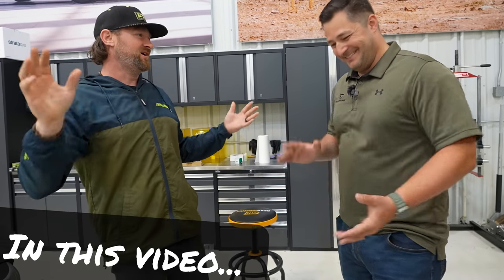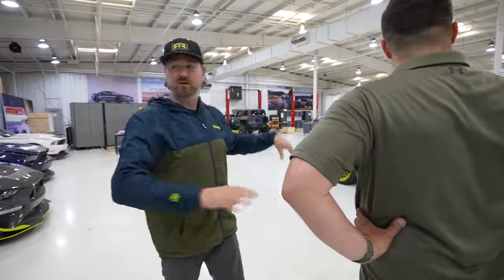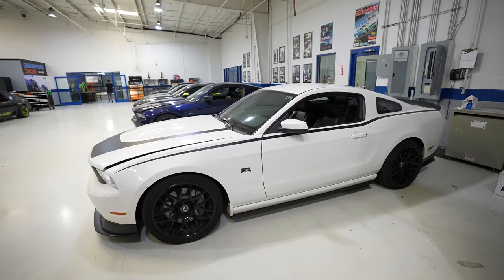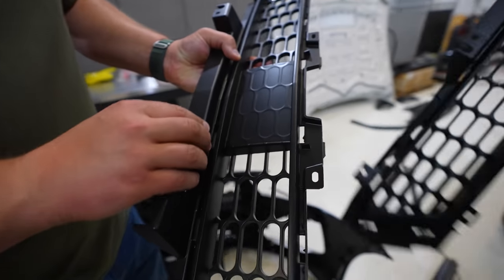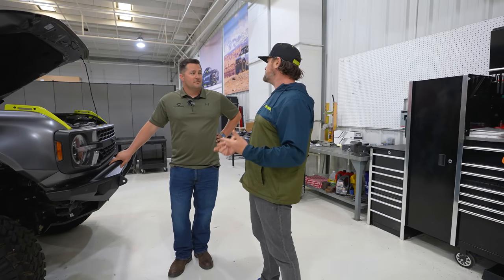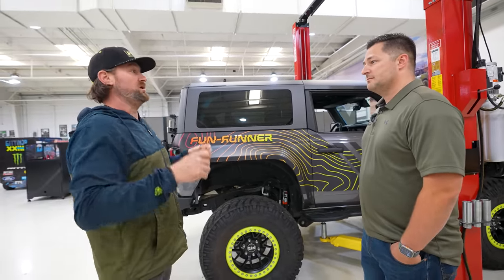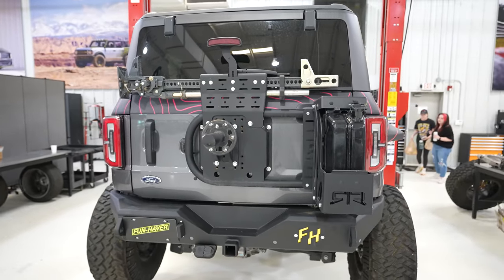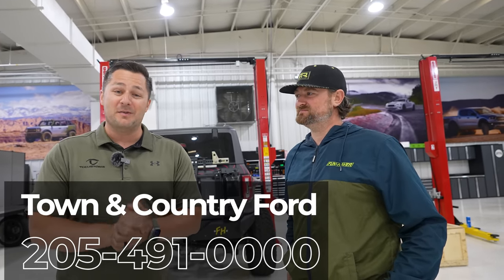2024 Mustang RTR Spec 2: HOW It's Made *Exclusive*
Come with us to take a look inside the RTR Lab with Vaughn Gittin Jr! First we arrive at the RTR lab and talk with Vaughn. Next we look at the showroom and all the vehicles including the RTR C, R32 GTR, RTR spec 5, Prototype 1, first RTR. Next we get a look at the Spec 2 test mule. So what you see in the spec 2, started in that vehicle. Then we take a look at James' car after a drift weekend. Lastly we get to see the Fun Runner which is the ultimate Bronco!

0:00 Intro
0:25 Vaughn Gittin Jr
2:55 Showroom
8:31 Spec 2 Test Mule
13:45 James' Car
16:30 Fun Runner

5041 Ford Parkway, Bessemer, AL 35022